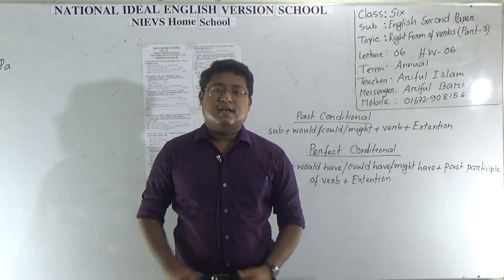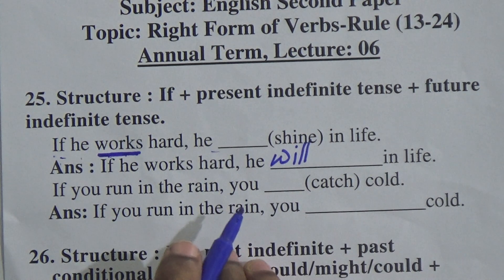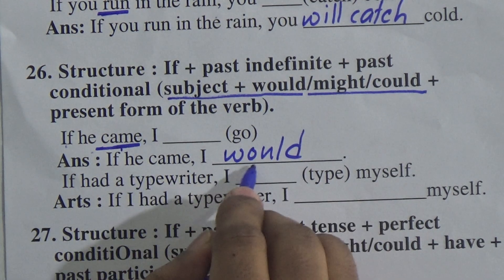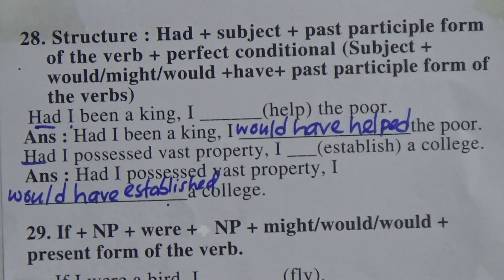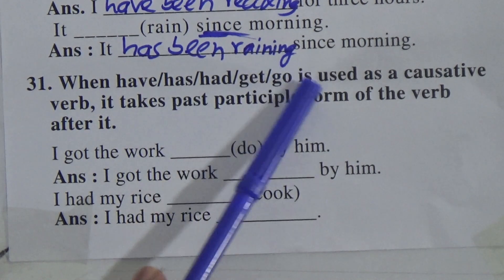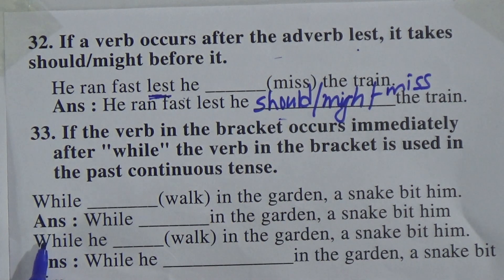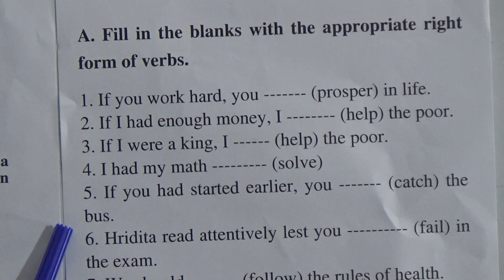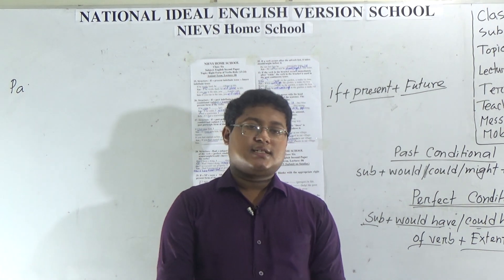Class: Six , Subject: English 2nd Paper (Lecture- 6, H.W.- 6), Topic: Right form of verbs (Part-3)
Annual Term
Class: Six
Subject: English 2nd Paper (Lecture- 6, H.W.- 6)
Topic: Right form of verbs (Part-3)
Teacher: Ariful Islam